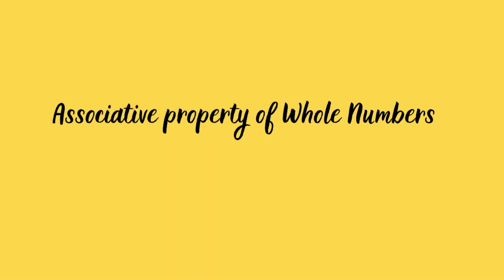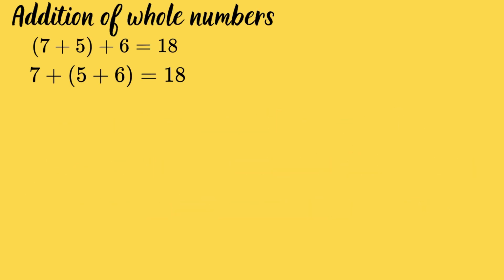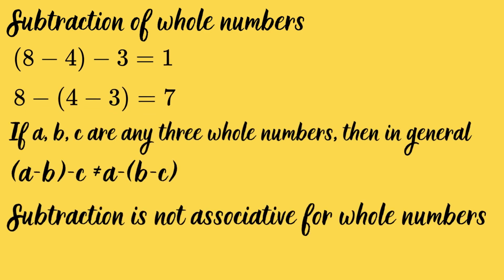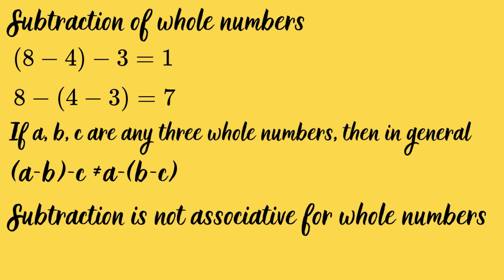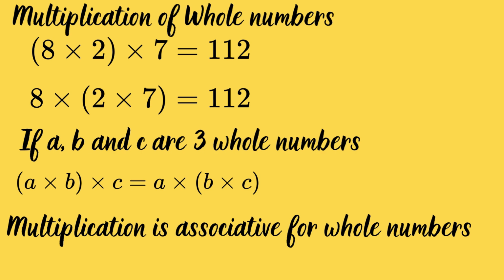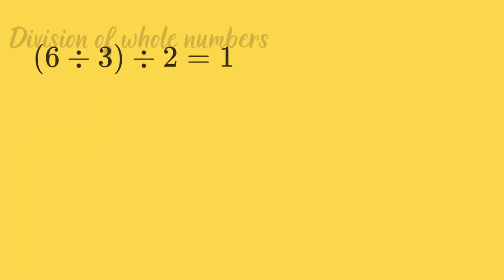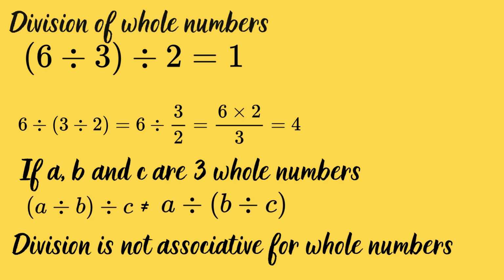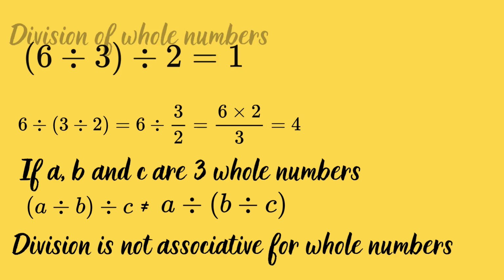Associative Property of Whole numbers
Time stamp
00:10 Intro
00:15 Associative property of addition of whole numbers
00:59 Associative property of subtraction of whole numbers
01:45 Associative property of multiplication of whole numbers
02:31 Associative property of division of whole numbers

In this video, we break down complex math concepts into simple, easy-to-follow steps. With engaging examples and practical applications, we make learning math a breeze for students in grades 6-8! Watch till the end for helpful tips and tricks that will boost your confidence and make problem-solving fun.